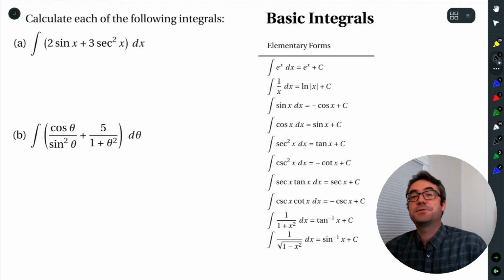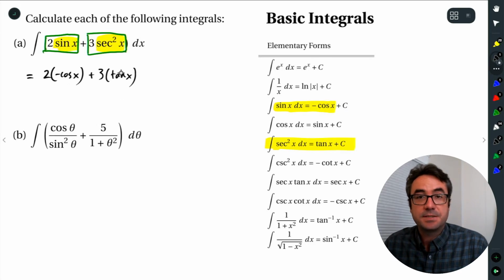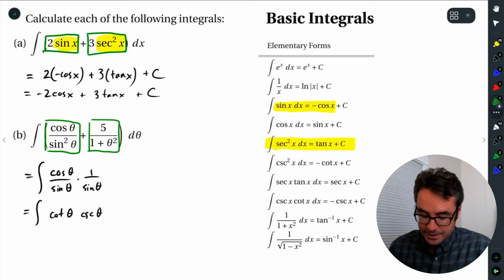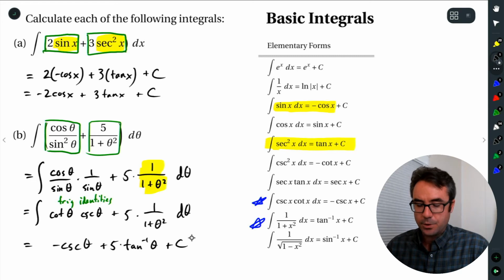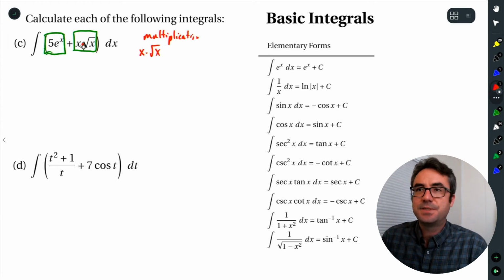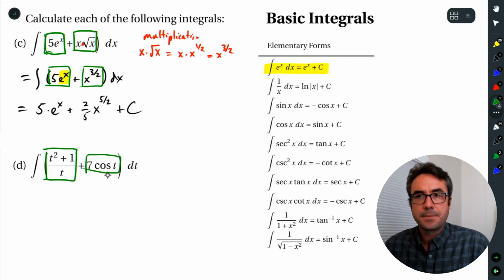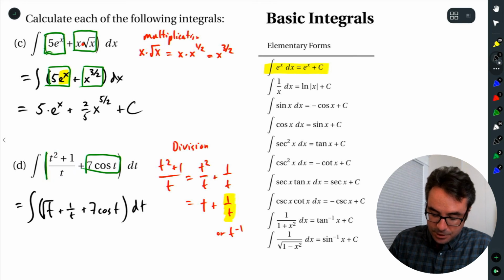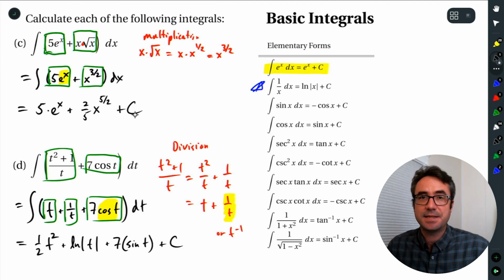MTH 141: I1 - Indefinite Integrals (part 10)